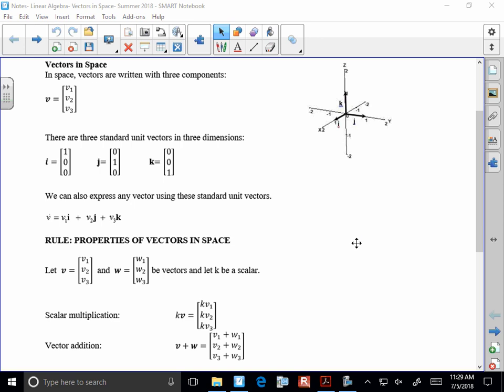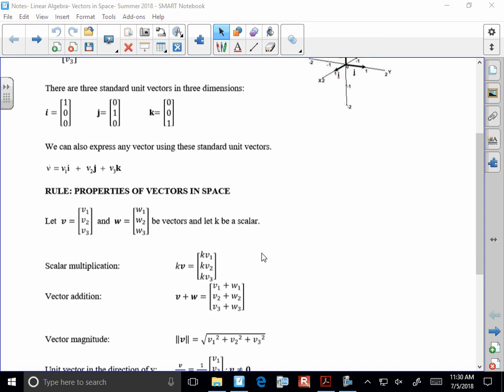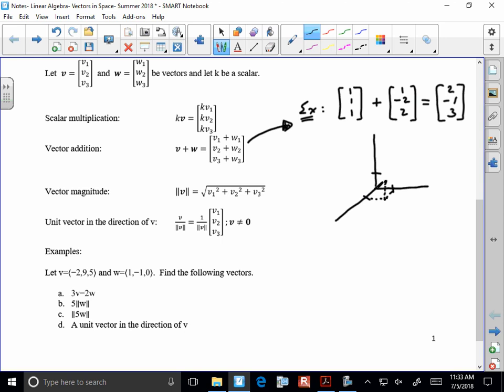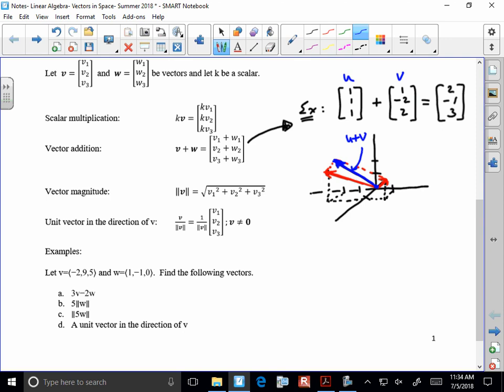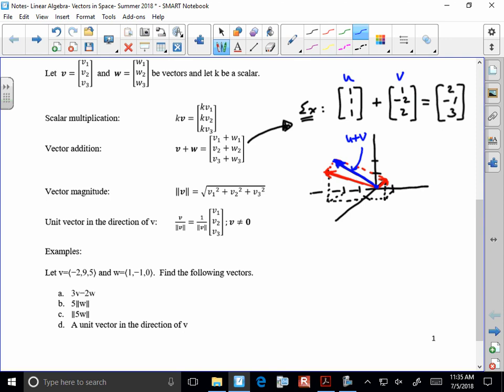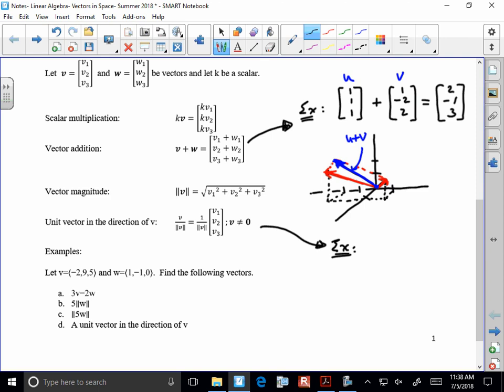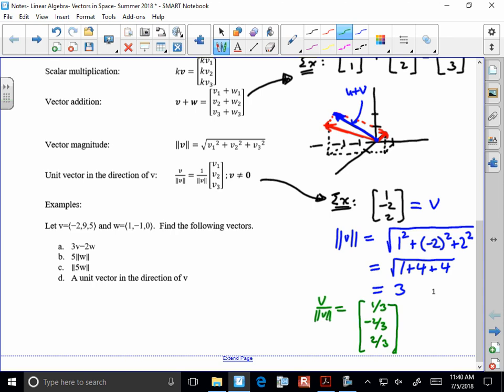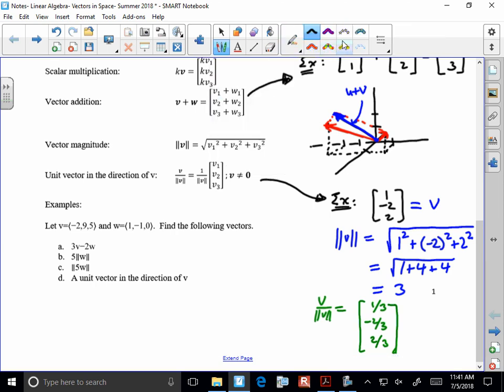Notes Vectors in Space p1